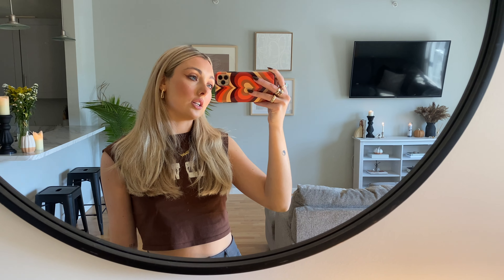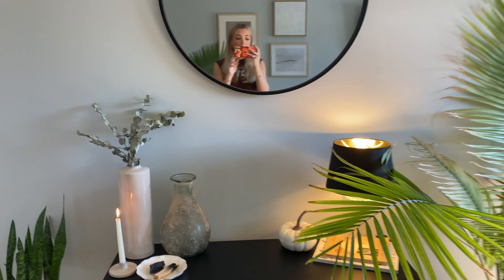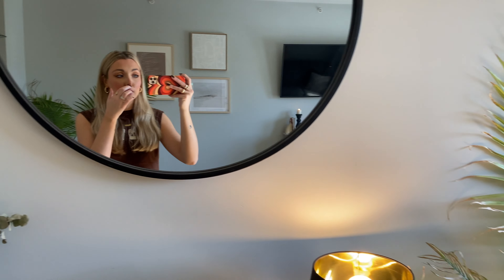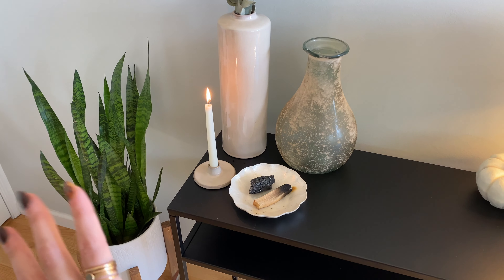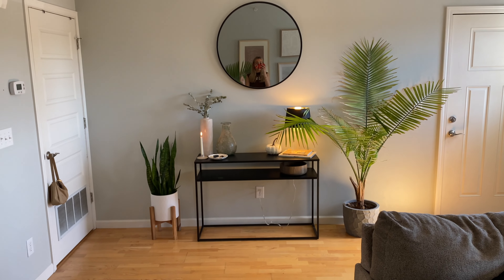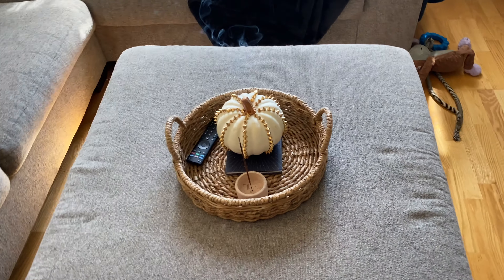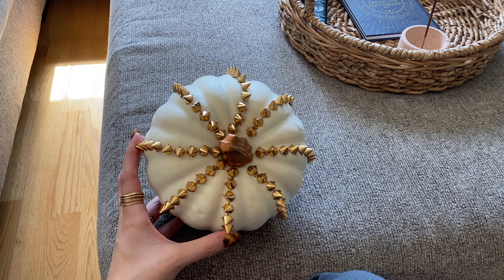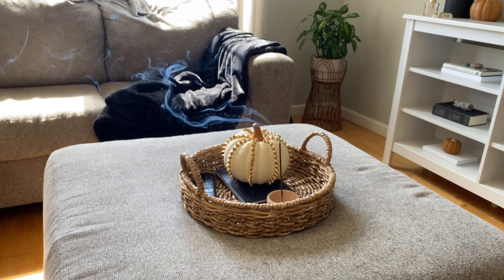FALL APARTMENT TOUR | cozy moody aesthetic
LINKS:

Phone case

Black covers

Shearling covers

20x20 inserts

18x18 inserts

TV CONSOL:

Pampas grass

Big orange pumpkin

Small orange pumpkin

Half orange pumpkins